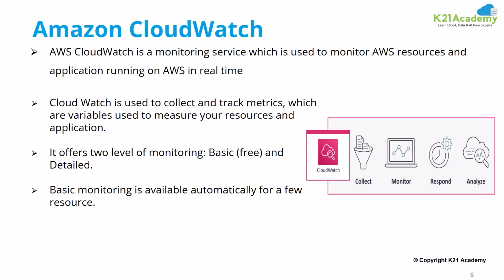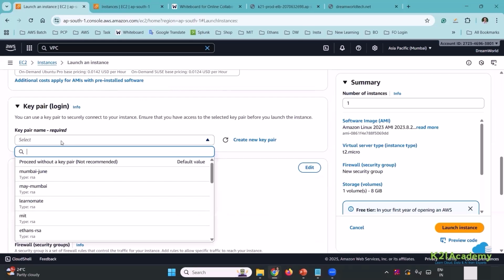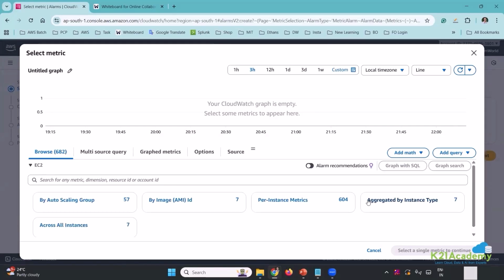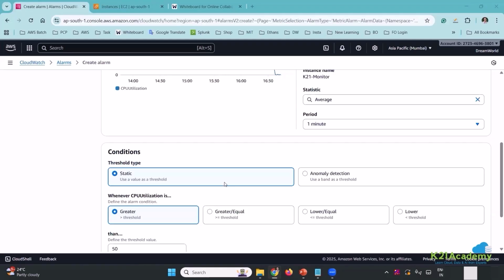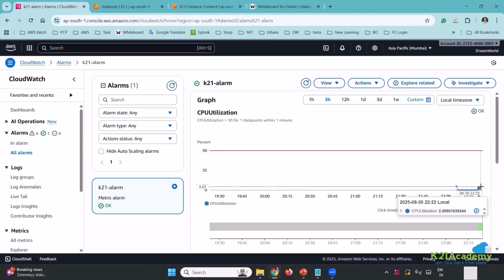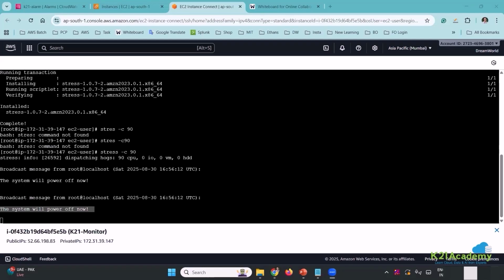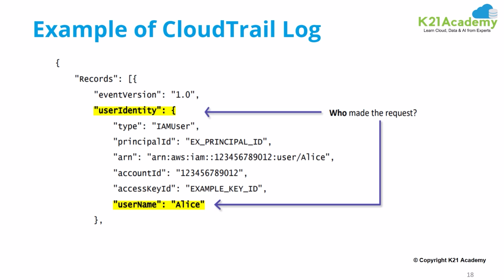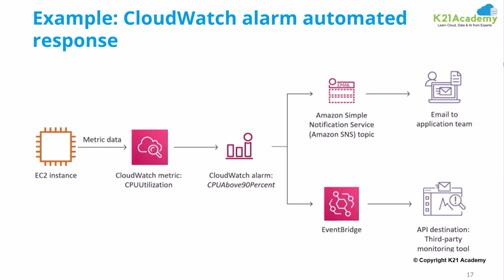CloudWatch, CloudTrail And EventBridge Demo Tutorial | Learn AWS Monitoring Tools | K21Academy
📈 High-Paying AWS Jobs Await—Even for Beginners!

In this video, we dive into AWS CloudWatch, CloudTrail, and EventBridge to show how to optimize monitoring for AWS resources, track user activity, and manage multi-cloud environments effectively. Learn how to configure CloudWatch alarms for real-time resource monitoring, cost optimization, and automatic responses to performance issues.

Explore how CloudTrail helps track user actions for security audits and compliance, while EventBridge simplifies event management across AWS, GCP, and Azure. With practical demonstrations, including alarm testing and integration of third-party tools, this video is your comprehensive guide to mastering AWS monitoring and ensuring operational efficiency.

✅Timestamps

00:00 - 01:23: Introduction and Context
01:23 - 03:24: Monitoring Fundamentals
03:24 - 05:24: CloudWatch Service Overview
05:24 - 07:15: Metrics and Logs Structure
07:15 - 11:41: Live Demo: Instance Monitoring Setup
11:41 - 18:32: CloudWatch Alarm Configuration
18:32 - 23:47: Alarm Actions and Testing
23:47 - 29:04: CloudTrail Introduction
29:04 - 33:16: CloudTrail Capabilities and Use Cases
33:16 - 35:28: EventBridge Service Overview
35:28 - 39:50: EventBridge Implementation Example
39:50 - 40:51: Session Conclusion